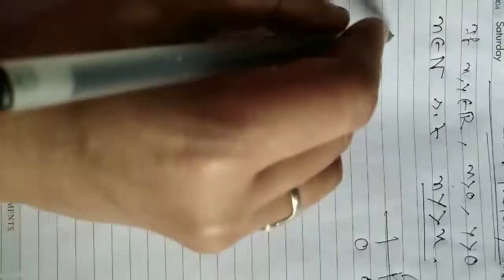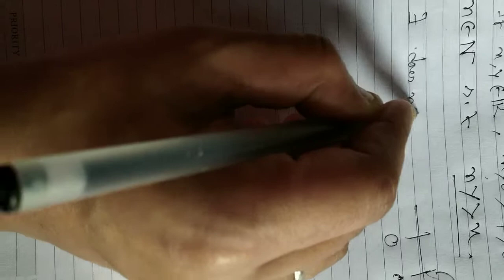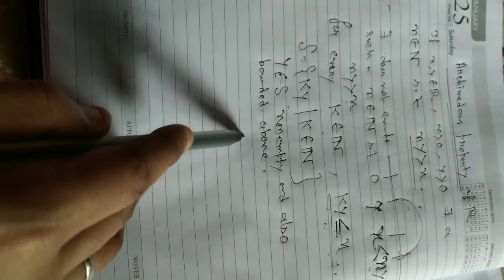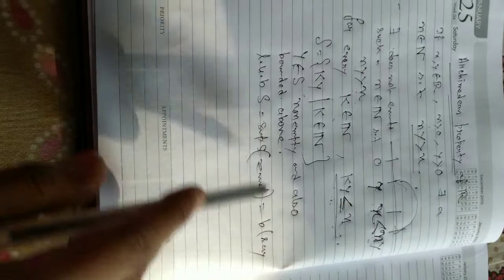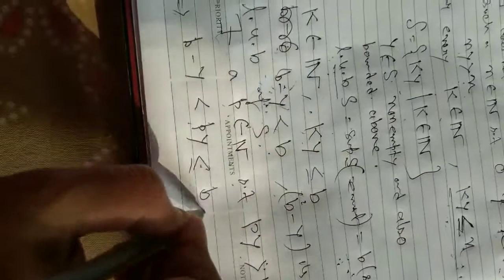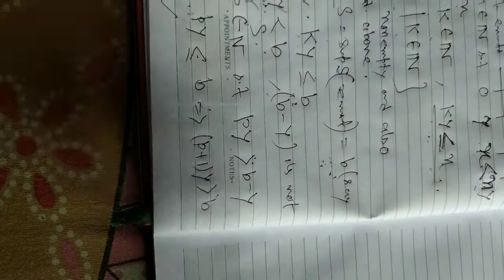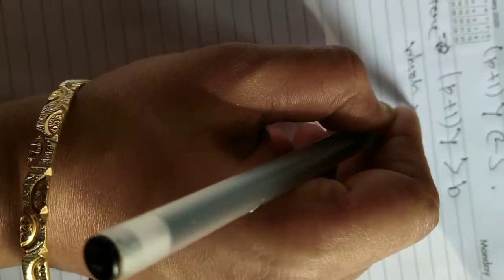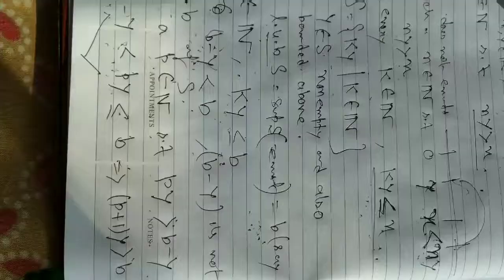Archimedean property of real number, Real analysis